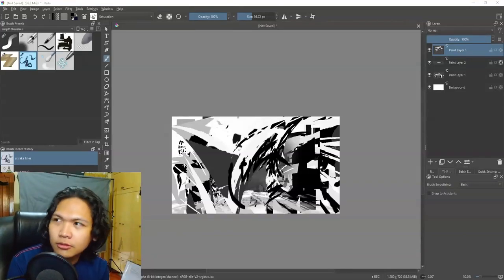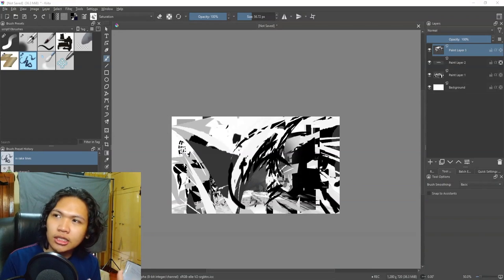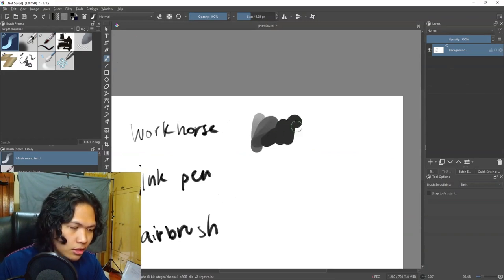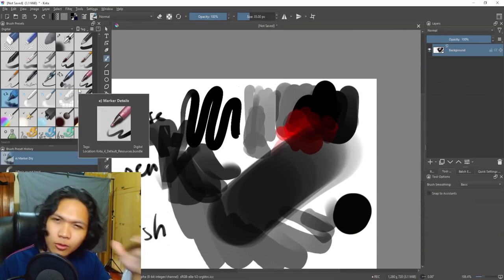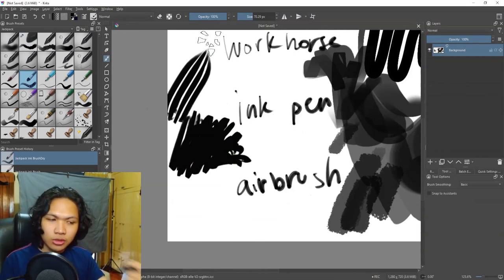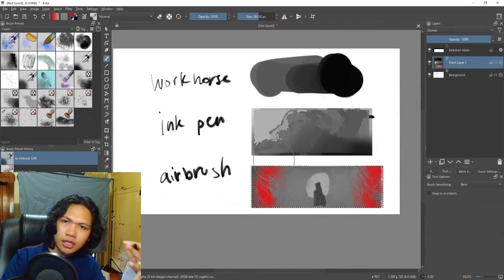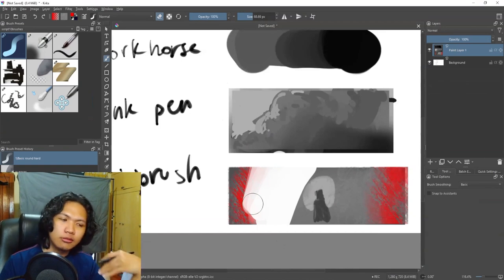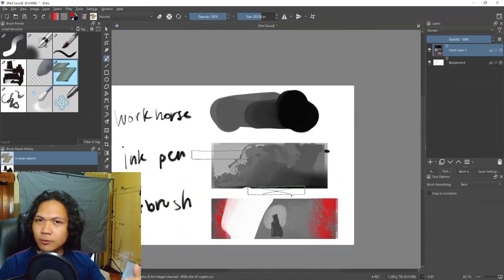Only 3 Brushes Matter... Krita Painting Tutorial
I discuss the elements of what makes a good brush and their use cases so you don't have to go around looking for them all the time!

Tools:
3D Software: Blender